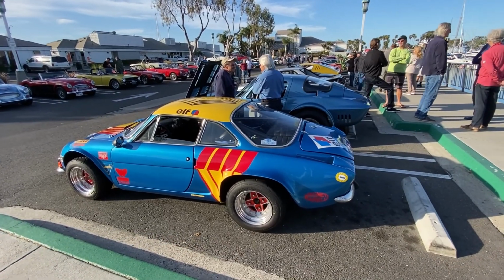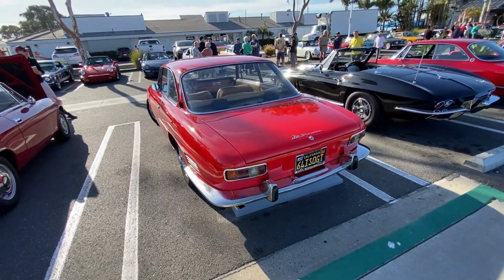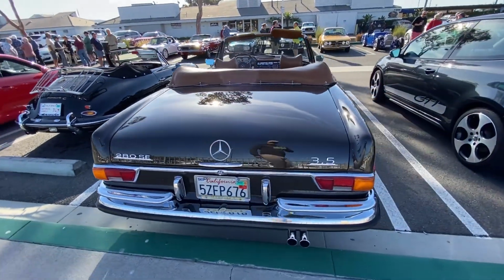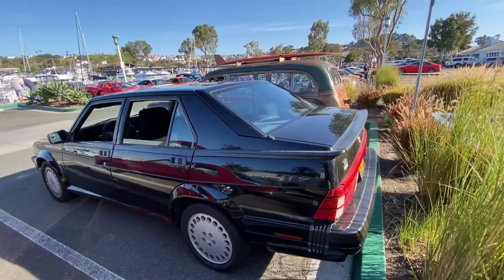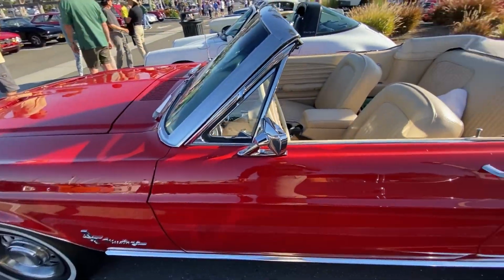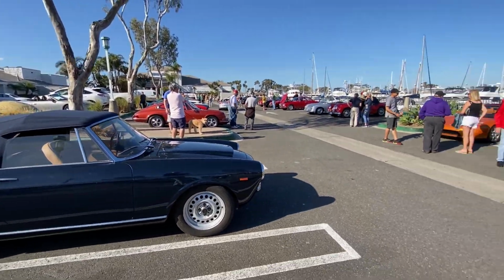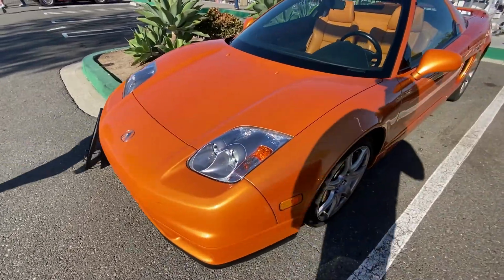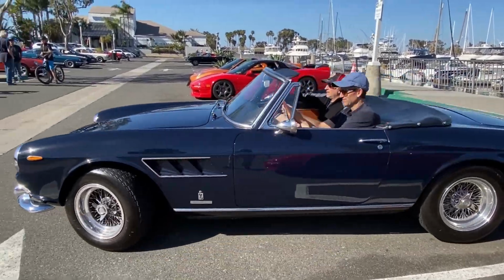Vintage Ferrari 275 GTS Test Drive -- Cars & Coffee, Dana Point May 2022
Join us for a short tour of an exclusive Cars & Coffee event in Dana Point, CA.  Learn about a 1965 Ferrari 275 GTS, and see many other great cars.